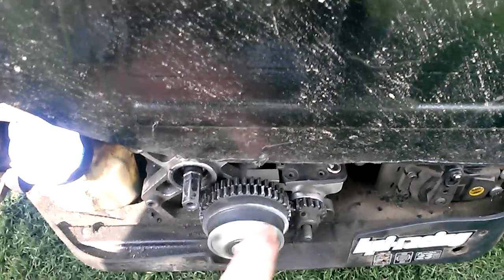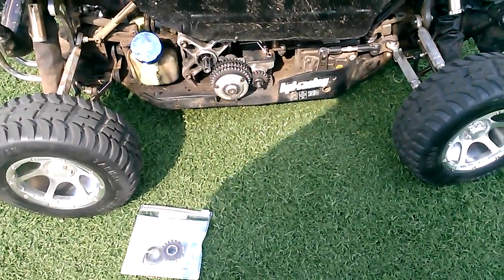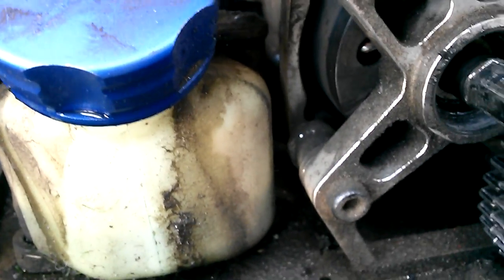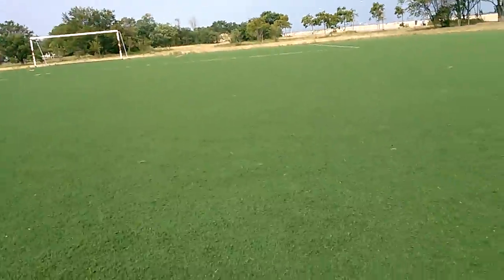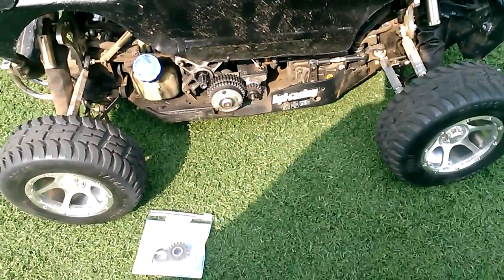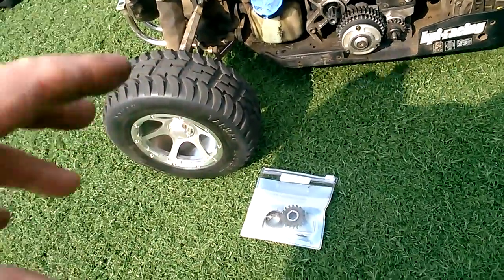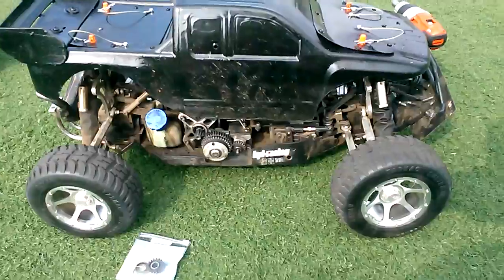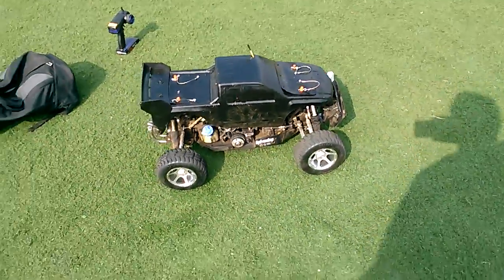Redcat rampage xt stipped 2 speed tranny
The 8000 RPM clutch done again stripping the tranny. Sorry for the wind in a background but still able to hear the video